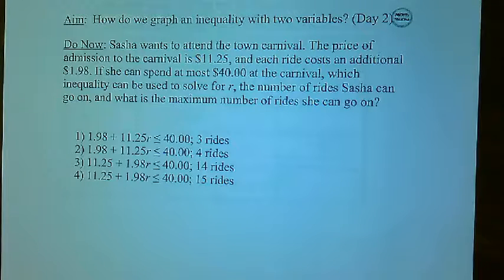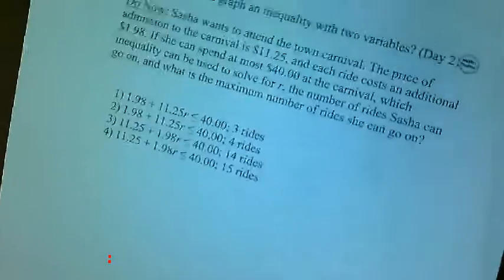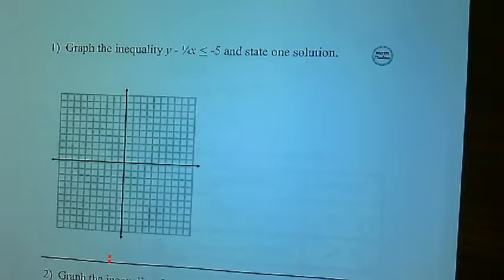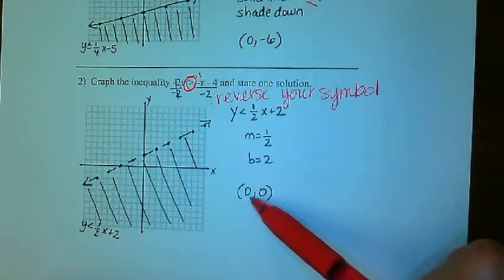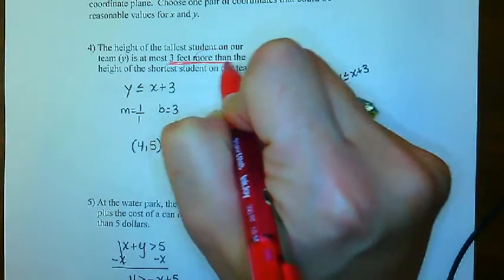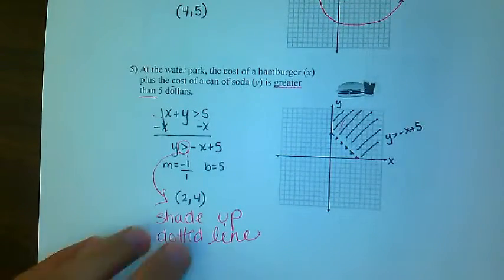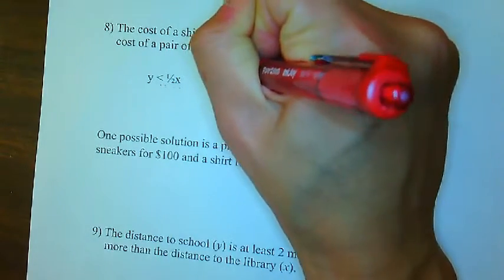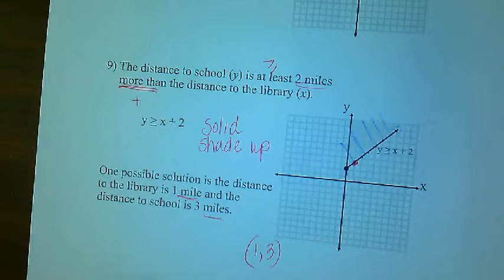Unit 3 Day 10 - Graphing Linear Inequalities (Part 2)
How do we graph linear inequalities?